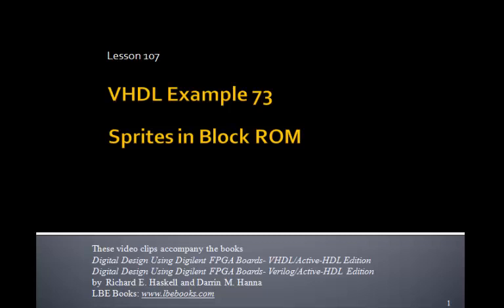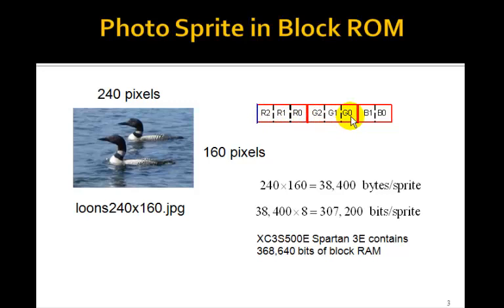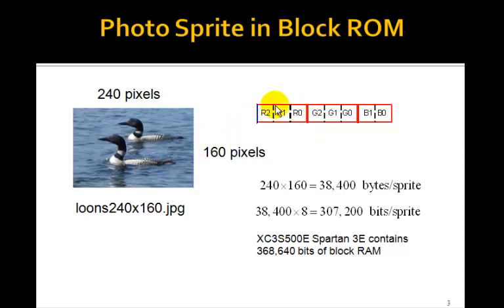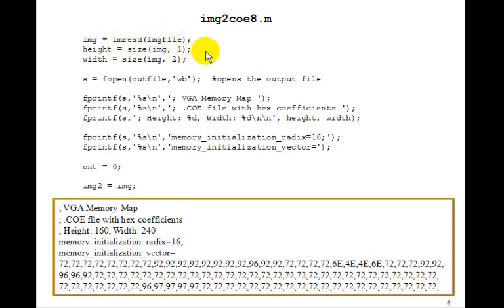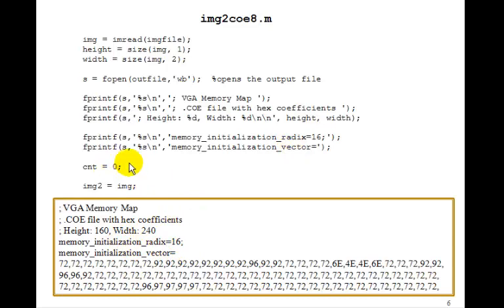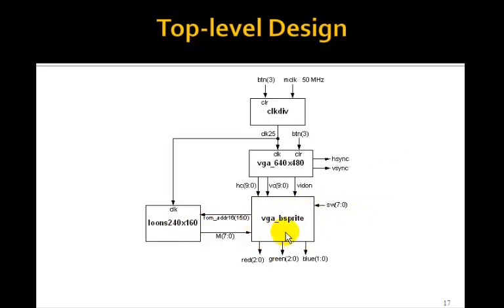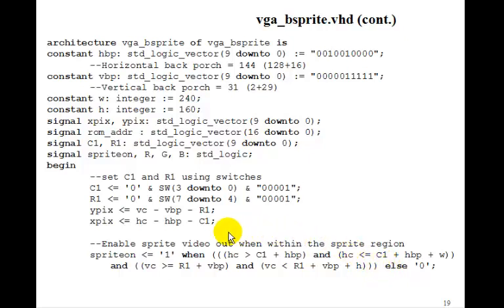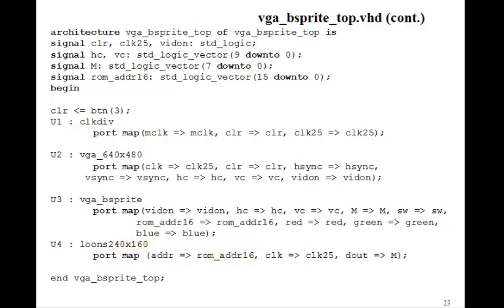Lesson 107 - Example 73: Sprites in Block ROM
This tutorial on VGA Controllers and Sprites in Block ROM accompanies the book Digital Design Using Digilent FPGA Boards - VHDL / Active-HDL Edition which contains over 75 examples that show you how to design digital circuits using VHDL, simulate them using the Aldec Active-HDL simulator, and synthesize the designs to a Xilinx FPGA.  for more information or to purchase this inexpensive, informative, award winning book.